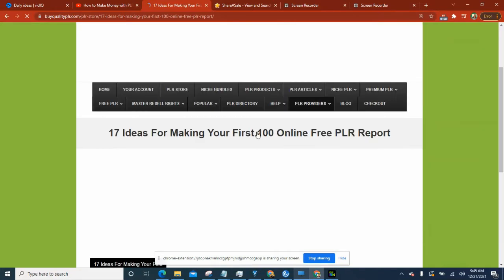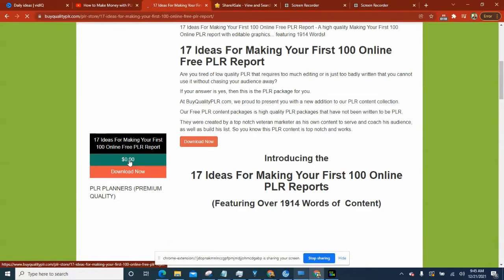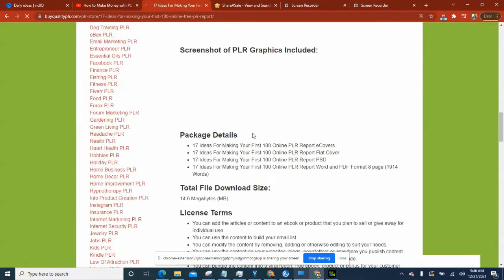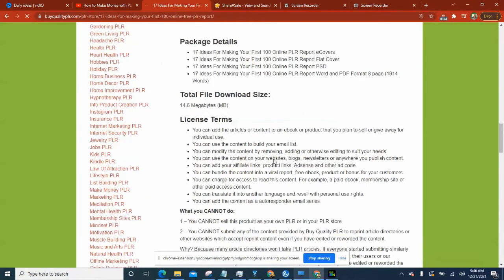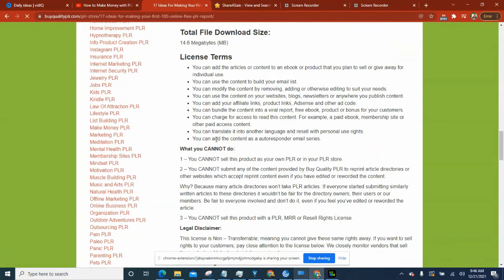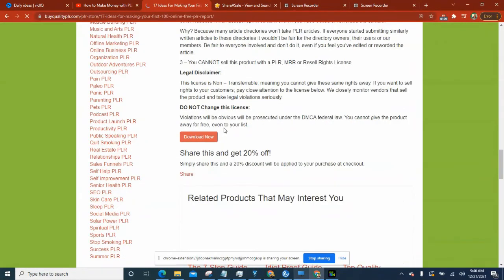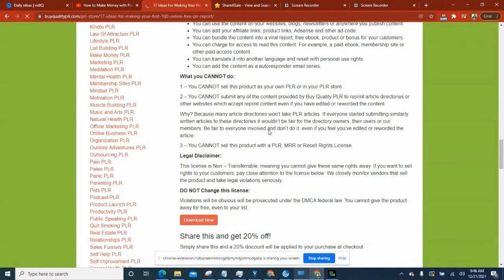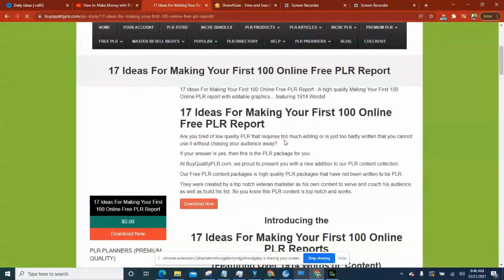Make Money with PLR | Selling PLR for profit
EARN MONEY ONLINE WITH THIS SIMPLE METHOD RESELLING PLR PRODUCTS FOR PROFITS  YOU CAN ALSO JOIN THE WEBSITE ITS COMPLETLY FREE TO SELL PLR PRODUCTS.

IF YOU LIKE THIS AND ALL THE MONEY MAKING WAYS OF MAKING MONEY ONLINE THEN MAKE SURE TO COMMENT BELOW AND SUBSCRIBE TO THE CHANNEL FOR WHEN WE DROP MORE CONTENT!